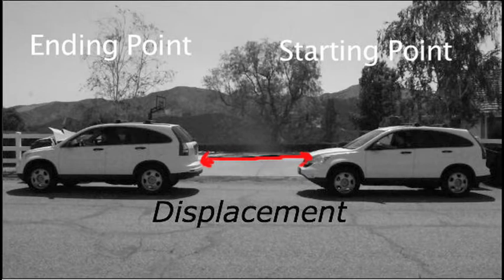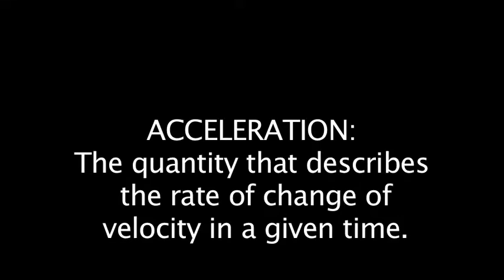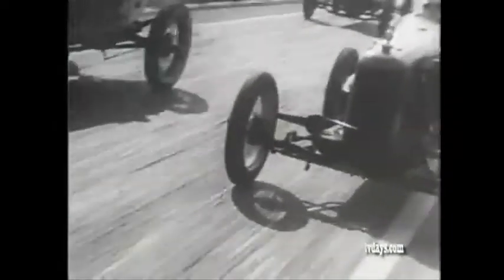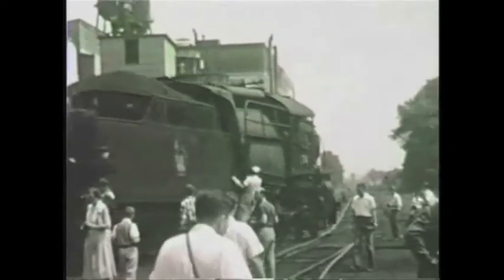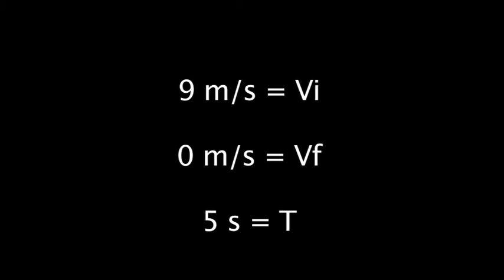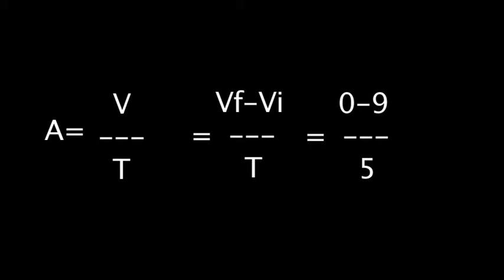Physics Project : Adventures In One Dimensional Motion!